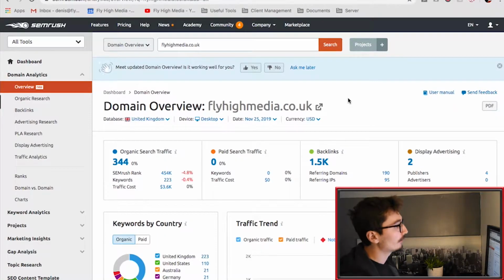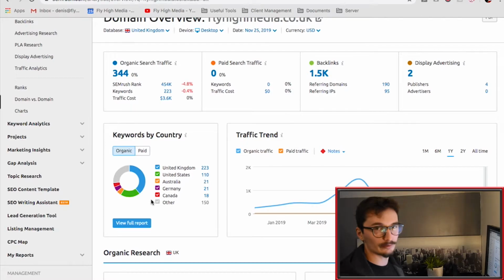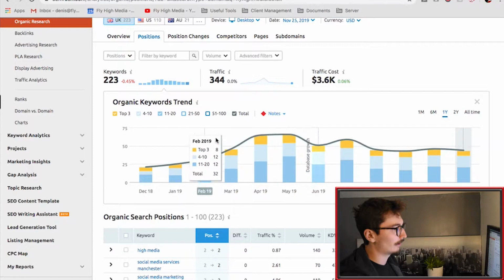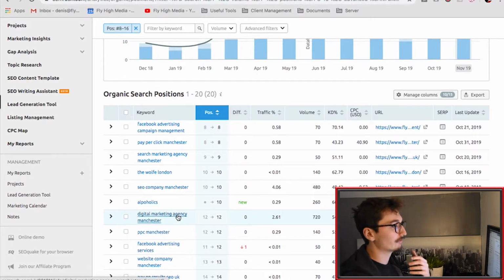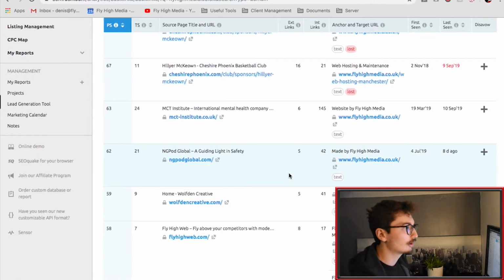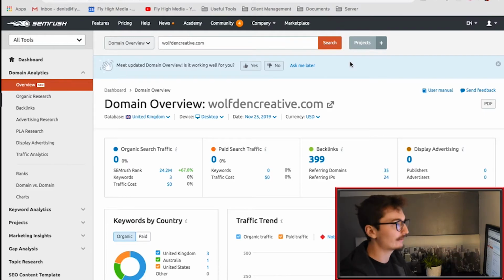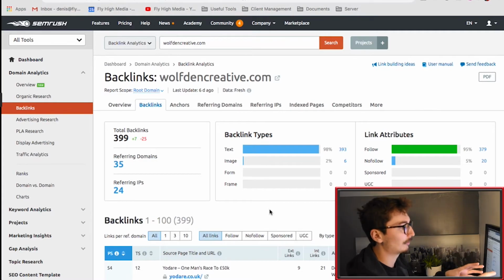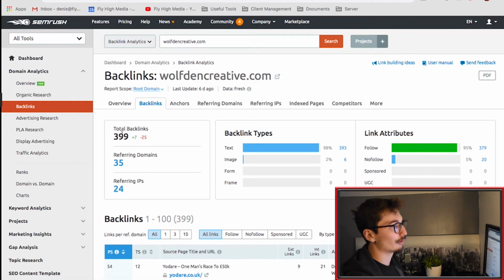SEO Auditing: The Metrics That Will Help You Beat Your Competition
Preparation is key. Especially with a long term SEO campaign. It is important that you know your current situation, your industry and where the gaps are in the marketplace that you need to exploit.

Using software such as SEMrush can save you a lot of time and can improve your research abilities so that you can perform to your potential.

Fly High Media are a UK based digital marketing agency with offices in Manchester, Cheshire, Portsmouth and London.

We specialise in search engine optimisation (SEO), paid search (PPC), Facebook advertising and social media consultancy. Our web-branch of our business which is handled by Fly High Web provides website development and website hosting solutions for SMEs.

We are here, on YouTube to provide you with the most value possible, all for free!

We respond to all questions and messages so please feel free to get in touch.